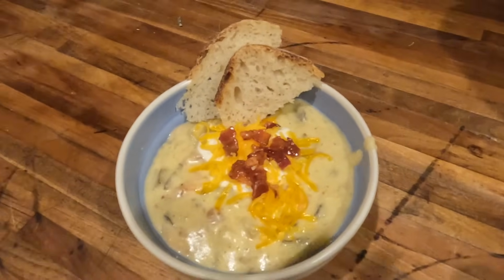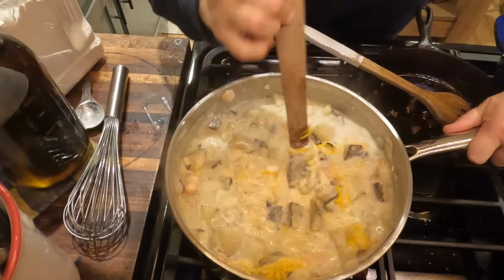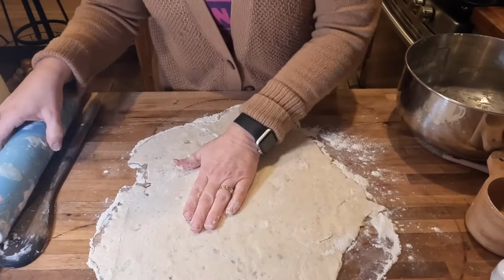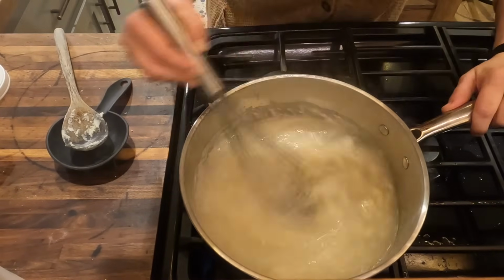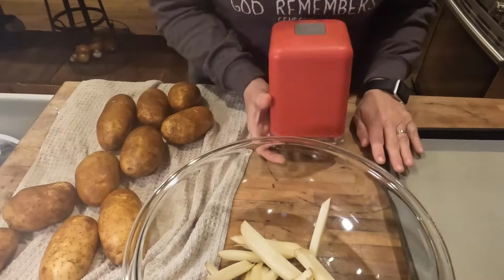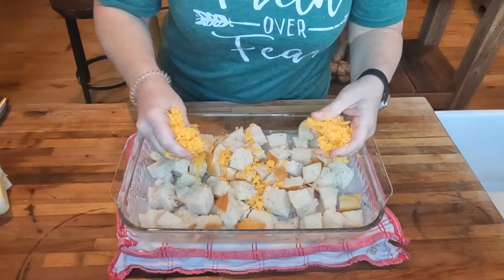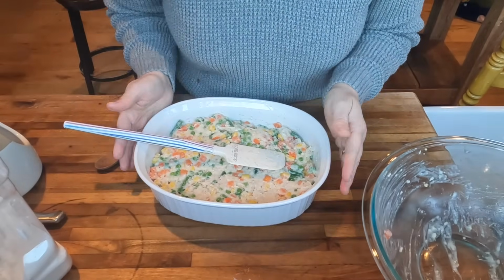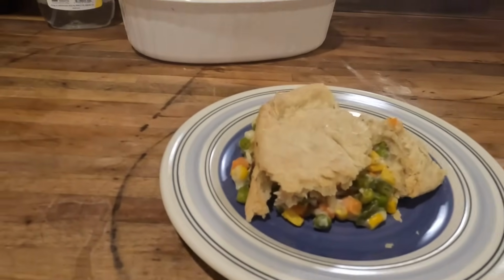$5 HEALTHY Family Meals! EASY Meals for $5 PERFECT For Winter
Hey, Y'all!!
I am so glad you are here today and I am SUPER excited to get back in the kitchen!
This week I am going to share 5 super easy recipes that are perfect for busy winter nights AND perfect for saving tons at the grocery store.
You can find all of the recipes down below!
Also, share all of your great tips and winter recipes with all of us in the comments section! I love to hear about all of your great ideas!
Thanks for being here today!
I love you!!!
Lori

RECIPES

Potato Soup
2 TBS flour
1 TBS grease
3 C milk
1 C chopped carrots
1 TBS salt
2 tsp black pepper
4 C potatoes, I used left over baked potatoes
1/2 lb bacon
8 oz shredded cheese
1 C sour cream

Cook flour and grease in pot for 2 mins, stirring well to prevent scorching. Whisk in milk, removing all clumps. Allow to simmer 15 mins to thicken.
Add carrots, potatoes, and seasonings. Mash potatoes to thicken soup broth. Allow to simmer for 30 mins.
Add bacon, cheese and sour cream. Stir to combine well. Simmer until cheese is melted.

Chicken & Dumplins
Dumplins
1 C flour
1 tsp baking powder
1/2 tsp salt
1/4 C coconut oil
1/2 C milk
Use pastry blender to combine dry ingredients with coconut oil until crumbly. Add milk. Stir well. Turn out into floured surface and knead until well combined. Roll out with rolling pin until very thin. Cut into 1 x 3 inch pieces.
Dredge each dumpling in flour.

In a large pot, add:
2 C chicken broth
1/2 C flour
1 tsp salt
Whisk to combine and cook for 5 minutes, until thickened.
Add:
4-5 C chicken broth
2 tsp black pepper
1 tsp salt (optional)
Whisk and heat to rolling boil.
Place in each dumpling one at a time to boiling chicken broth mixture.
Stir and allow to cook 5-10 minutes.
Add 1-2 C cooked and shredded chicken to pot. Stir and cook for 10 more minutes.
Serve with cornbread or sourdough.

Roast Beef Sandwiches & Homemade Fries
Sandwiches
6-8 oz roast beef sandwich meat
6 slices provolone cheese
6 small sub rolls or onion rolls
Cut rolls in half. Add 2 slices roast beef and one slice cheese to each roll. Bake in 425 F for 10 mins, or until cheese is melted.
May serve with mayonnaise if desired.

Homemade Fries
2-3 lb potatoes, washed and sliced
1/2 C olive oil
1 TBS salt
1 tsp paprika
Coat all fries with oil and seasonings. Place on cookie sheet and bake at 425 F for 25-30 mins, until crispy.

Easy Breakfast Casserole
3 C diced bread (French or sourdough)
2 C shredded cheese
10 eggs
4 C milk
1/2 tsp black pepper
1/2 tsp dry mustard
1 tsp salt
1/2-1 lb sausage, browned

Butter the bottom of a 9x13 baking dish. Add the cubed, bread.
Sprinkle cheese on top of bread pieces.
Whisk together eggs, milk and seasonings. Pour on top of bread cubes. Sprinkle sausage on top. Bake at 350 F for 45-60 mins, until eggs are set.

2 10 oz pkgs mixed vegetables, or canned equivalent
1 batch cream of chicken soup (see video for directions) or 1 store bought can of cream of chicken
2 C shredded chicken
1 tsp salt
1 tsp black pepper
1 pie crust

Combine all ingredients, save pie crust. Place in baking dish.
Top with pie crust (recipe to follow). Cut a few vent holes in crust.

Pie crust
1 1/4 C flour
1/2 tsp salt
1 stick butter, cubed
1/4 C ice cold water

Blend flour, salt and butter until fine and crumbly. Add water and combine well until no longer sticky.
Roll out on floured surface until thin.